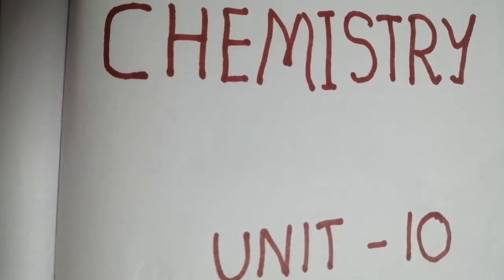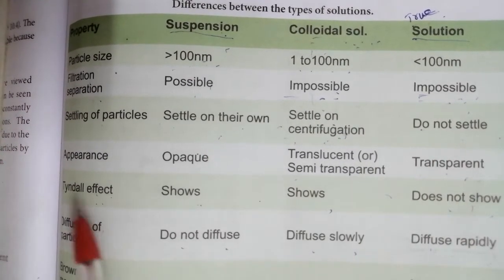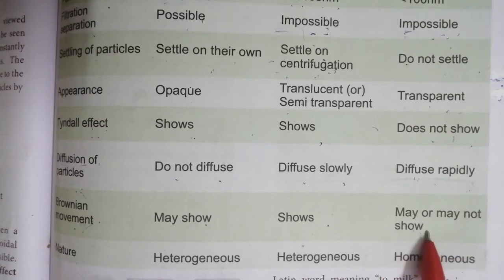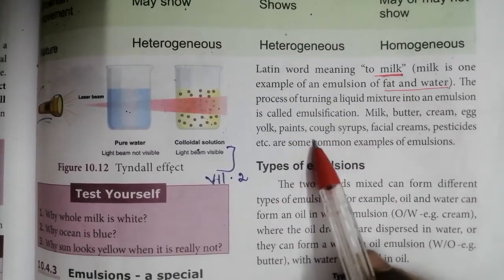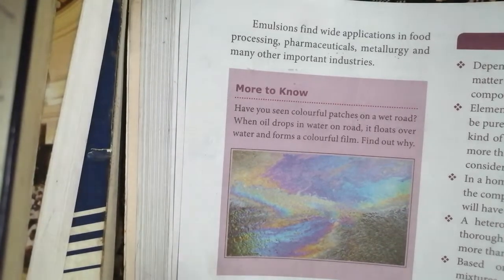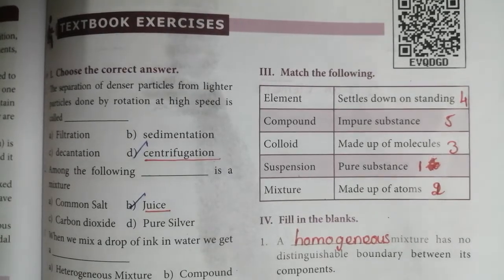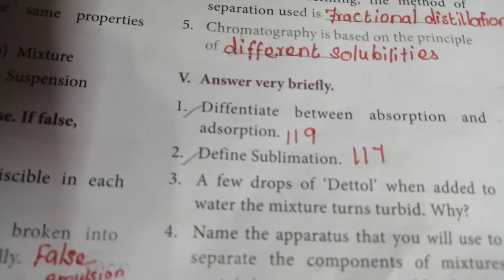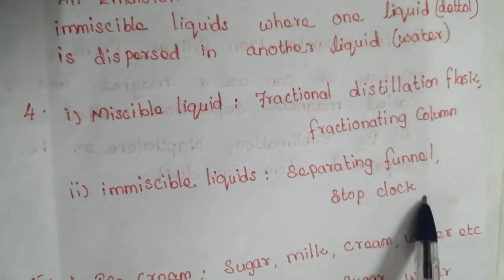GRADE 9 | CHEMISTRY | UNIT 10 MATTER AROUND US | 18 08 2021 | 7 00 AM